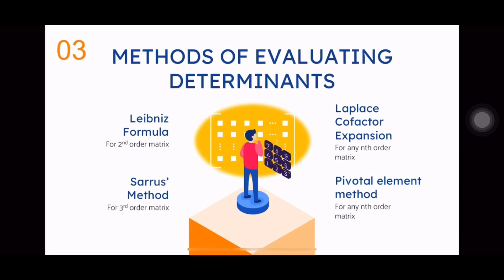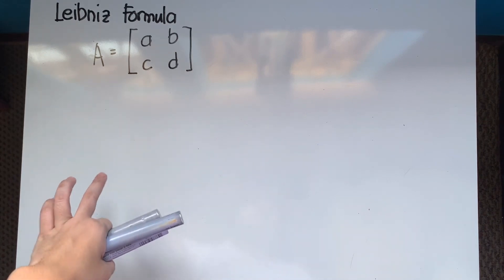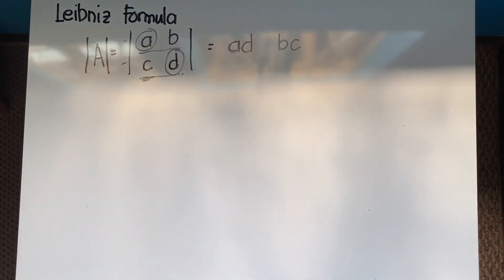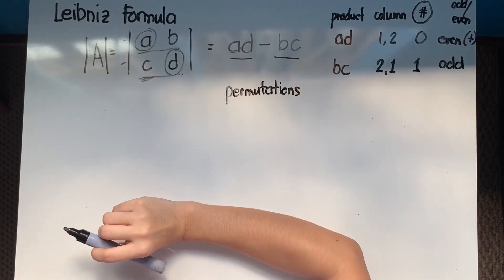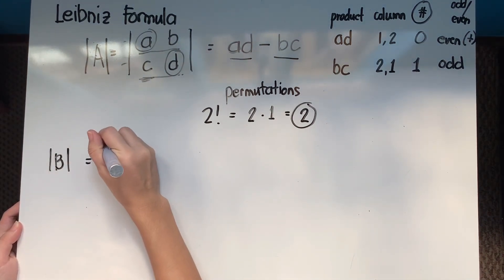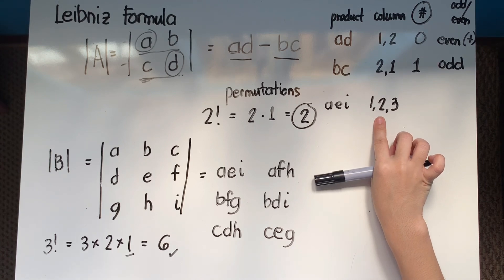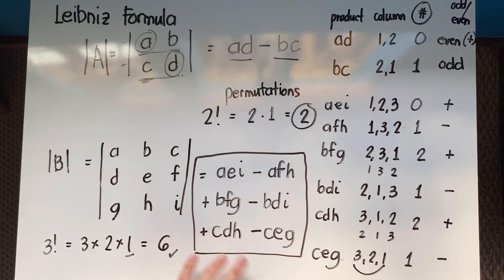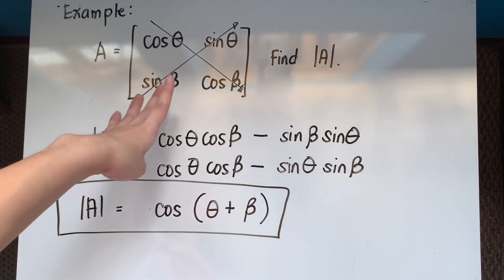Leibniz Formula for Determinants / Solving 2x2 Determinant of Function (Taglish)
Solving for determinants using the Leibniz Formula. This video contains an example on solving a 2x2 determinant.